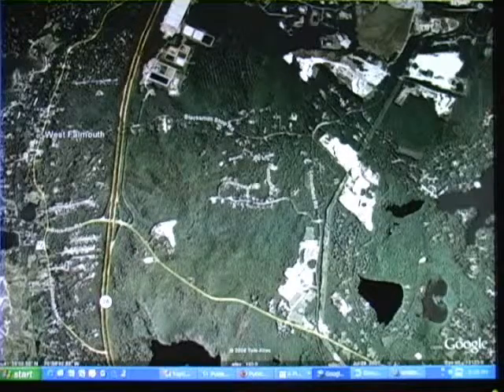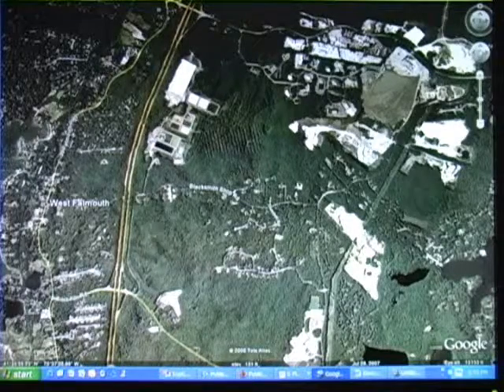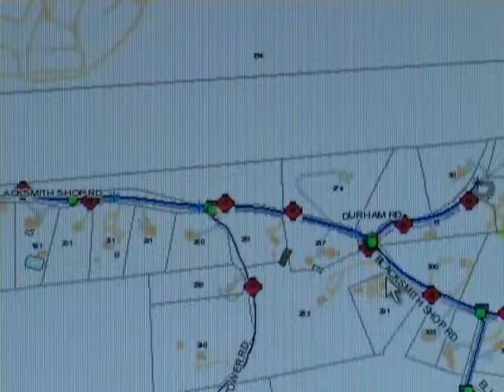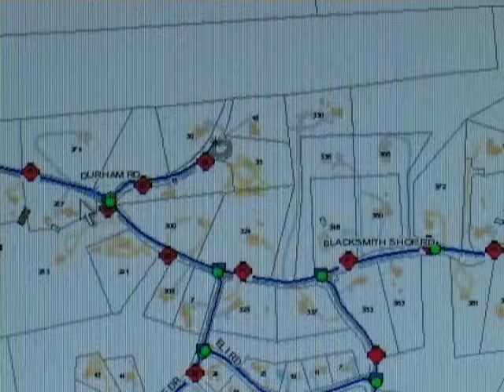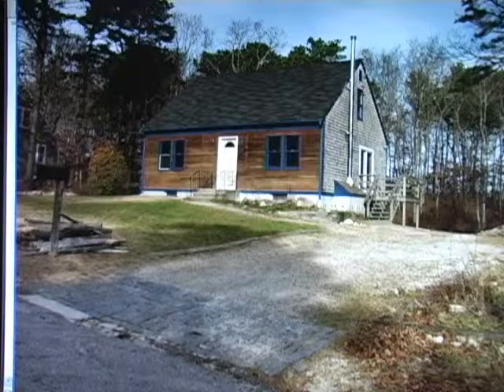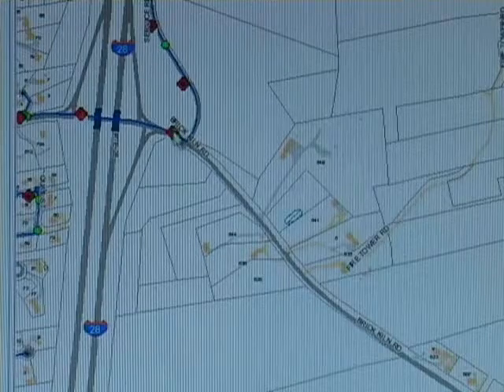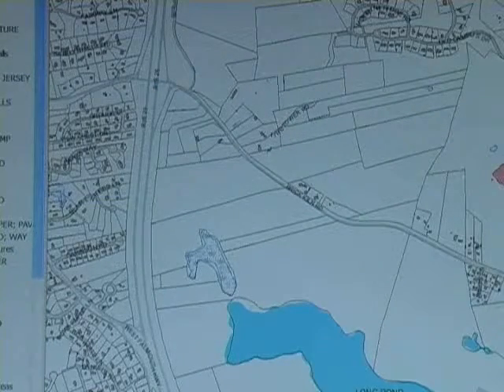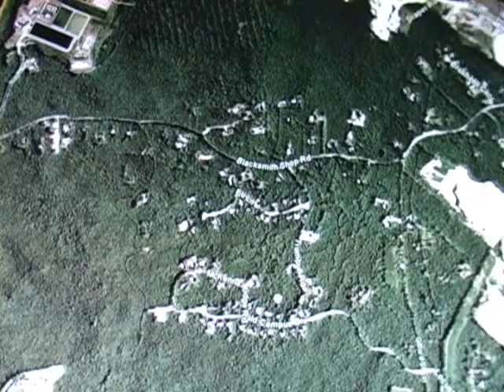Old Campus Rd. Neighborhood Training-Falmouth Fire Rescue